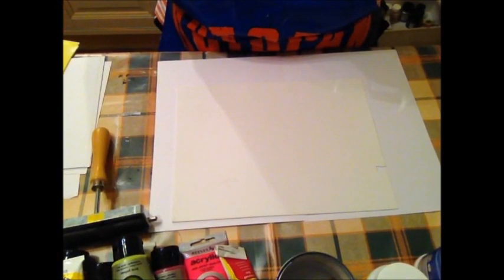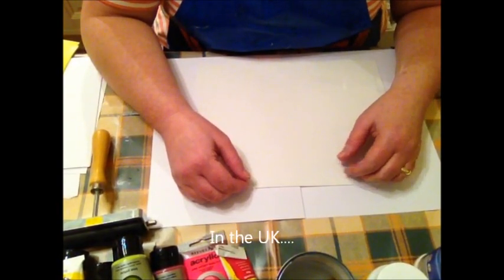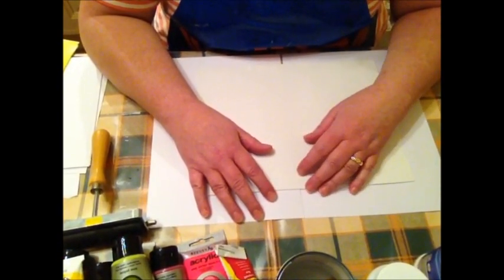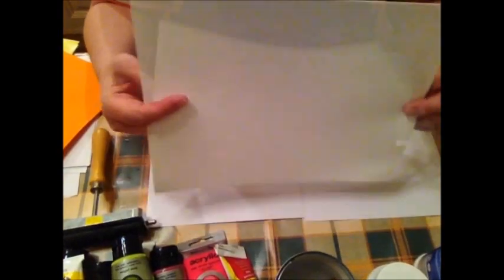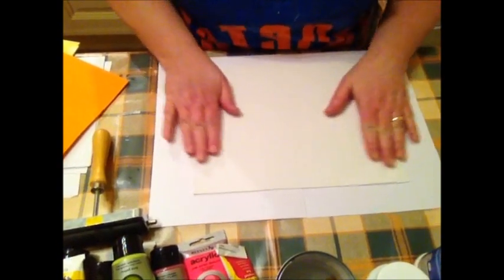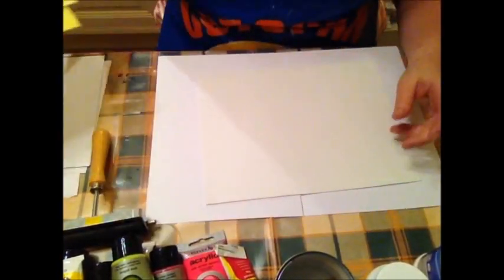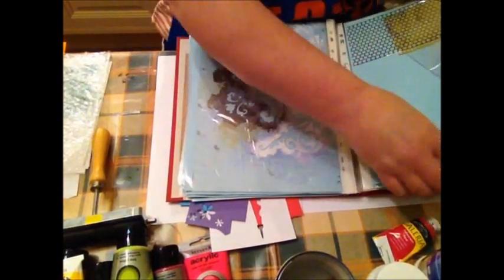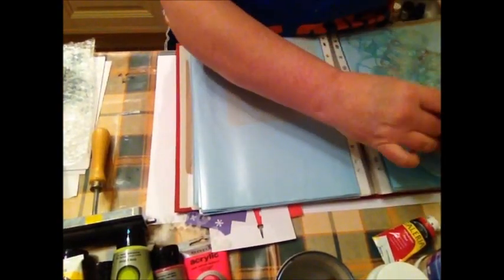Non-Geli plate testing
This was a bit of a test to find a much cheaper alternative to geli plates. This is perfect for those on a tight budget like me! So, have fun watching and hope you join in on the fun too. Happy playing! hugs, Tibs xxx